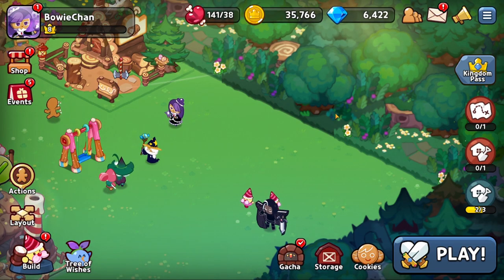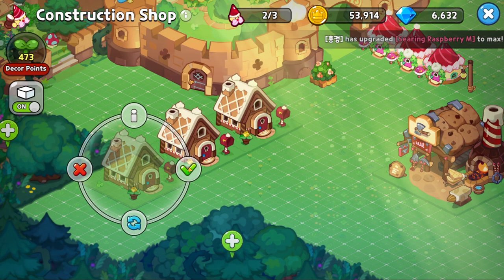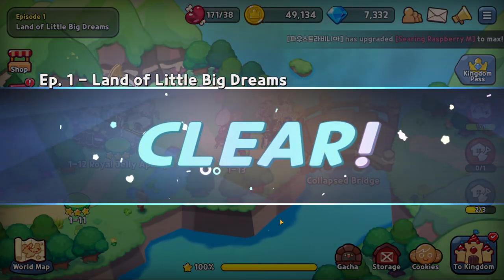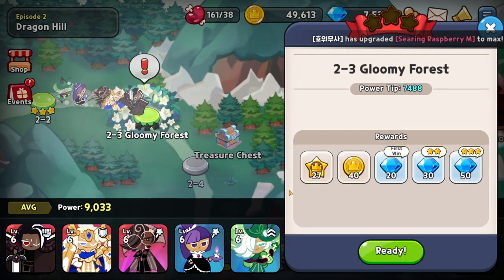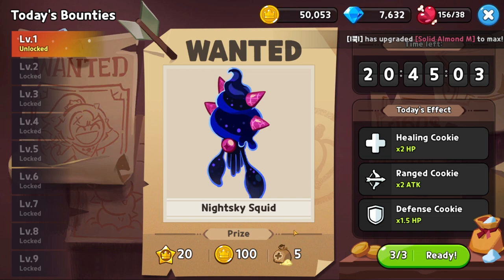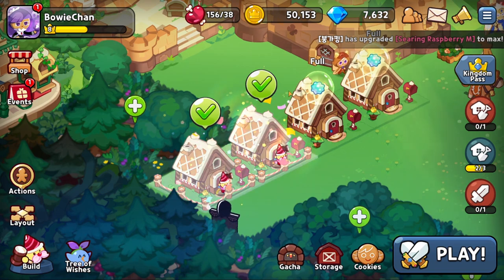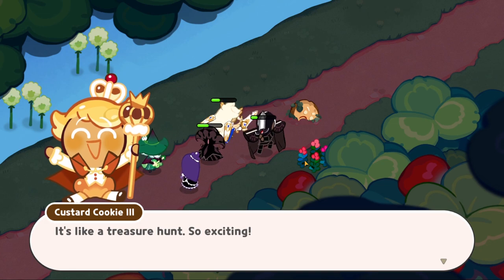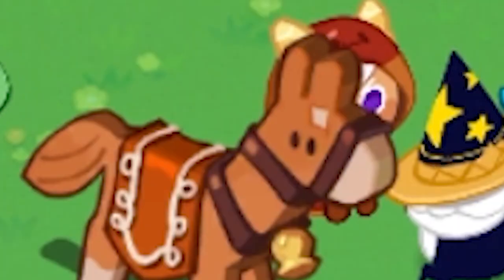SKILL POWDER UPGRADING! - [ Cookie Run: Kingdom ]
In todays episode of Cookie Run: Kingdom we unlocked Skill Powder and the ability to upgrade out units skills! This will make our units a lot more powerfull!